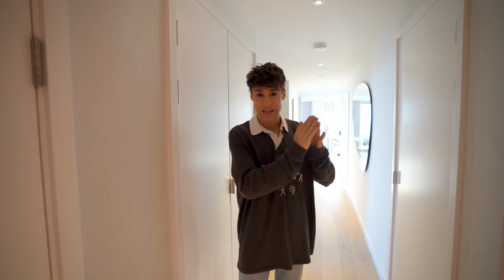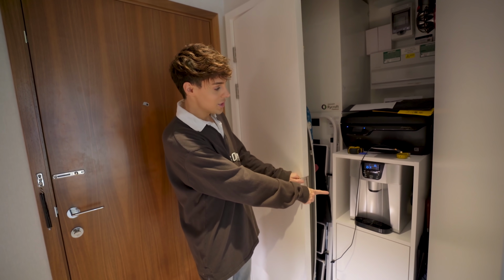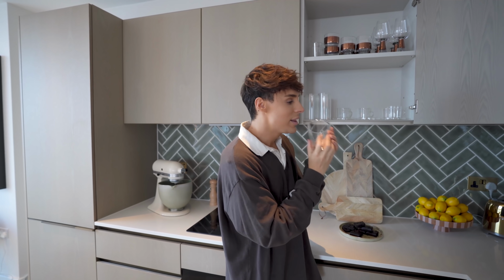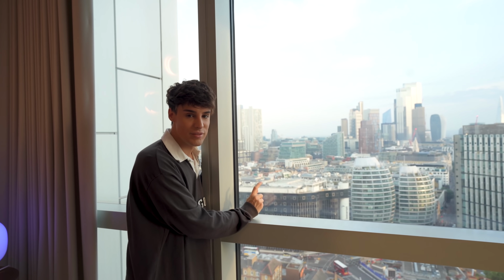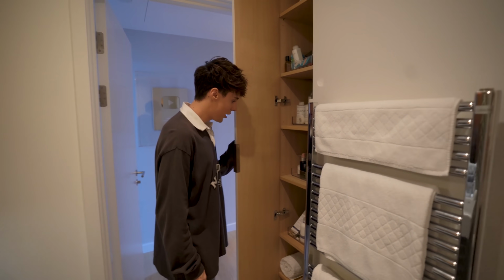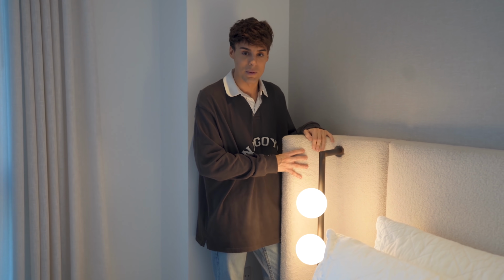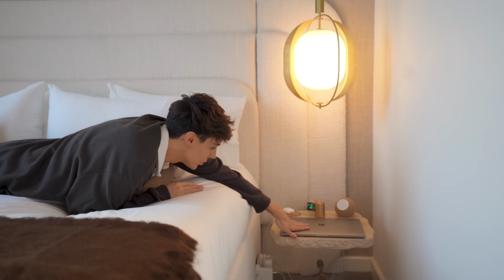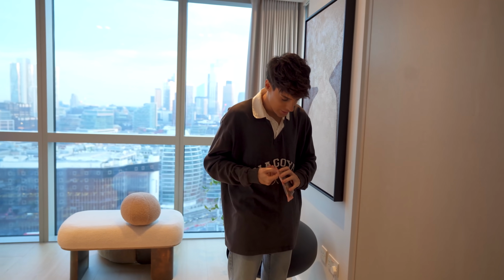The HOUSE TOUR I Promised You Years Ago...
This is an overly personal tour of my house lmao. I tried my best to show you all the drawers, cupboards and everything in between! Hope it doesn't disappoint, I thought it'd be best to edit this simple and with no music!